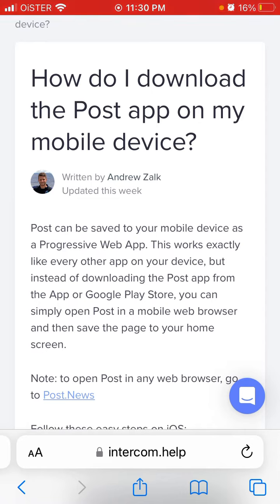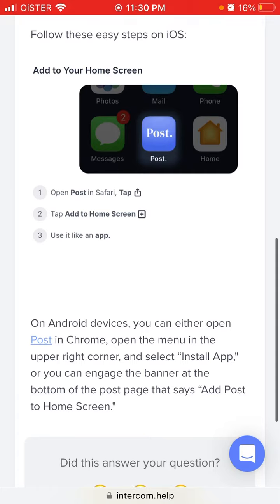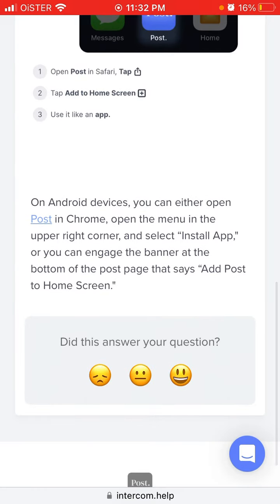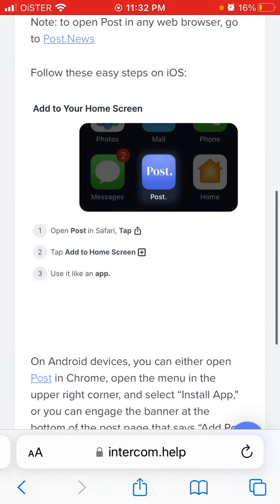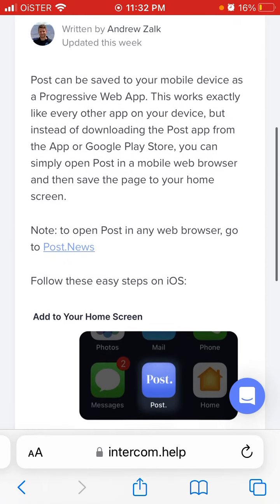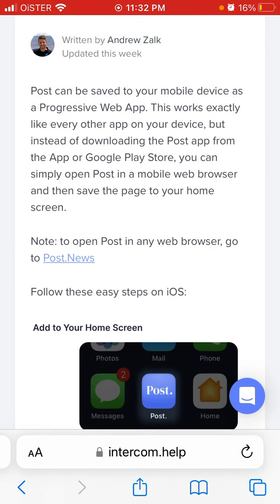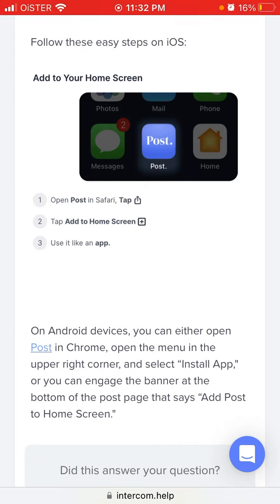How to use Post.news progressive web app on Android devices?